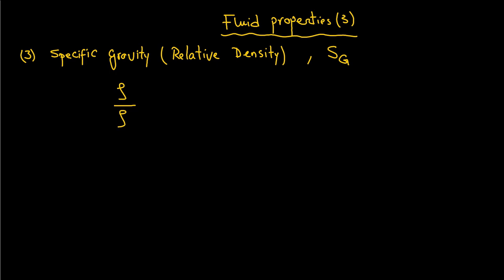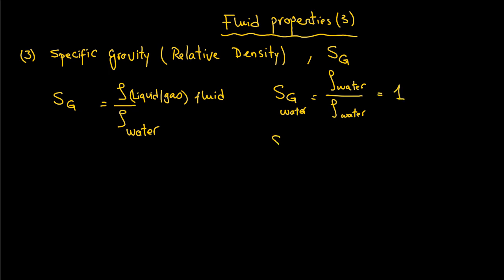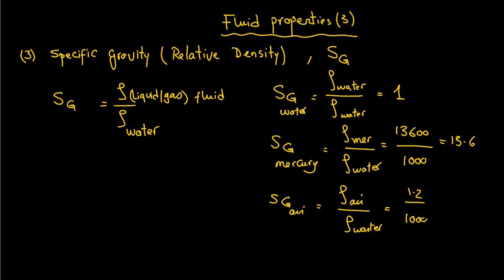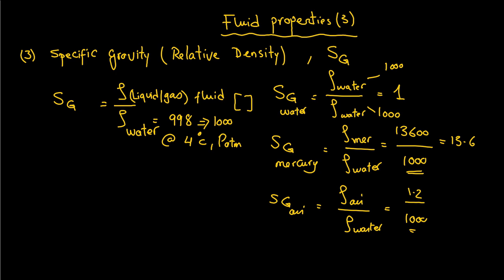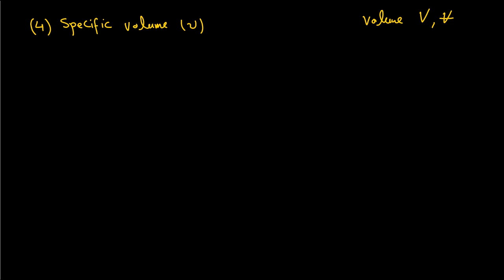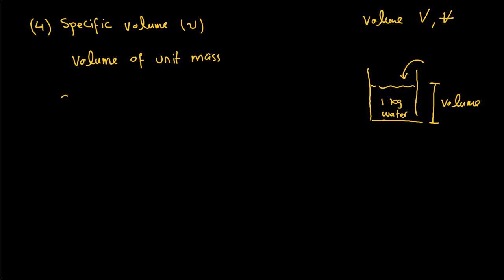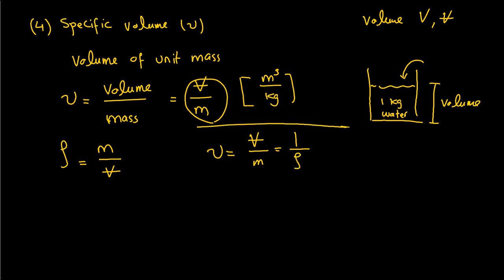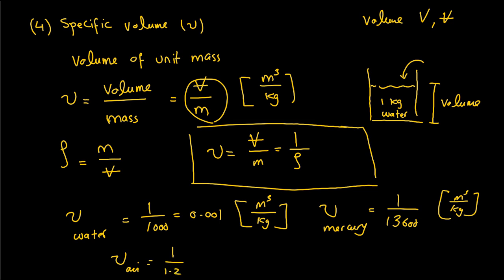Bulet#16 fluid properties specific gravity and volume!